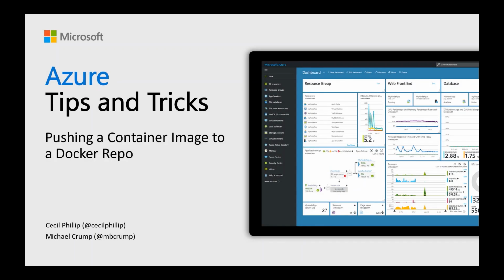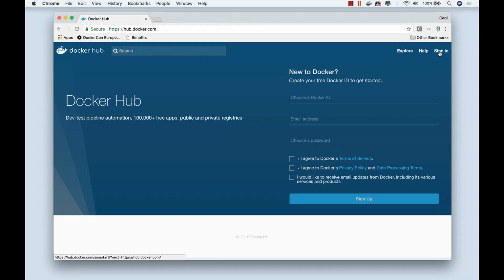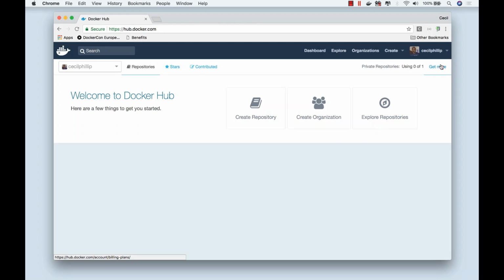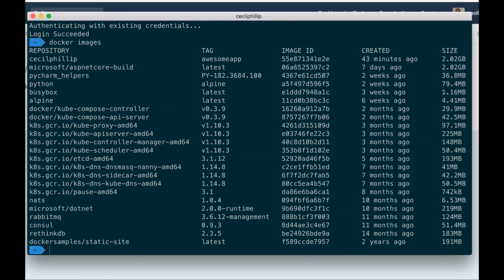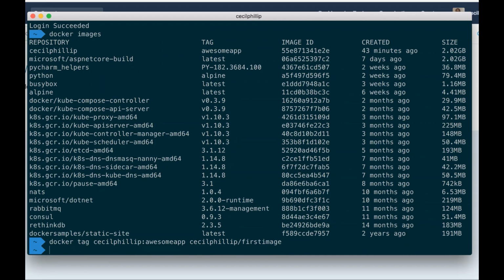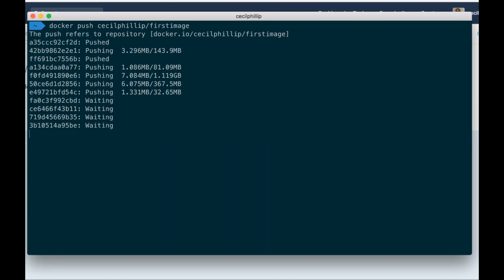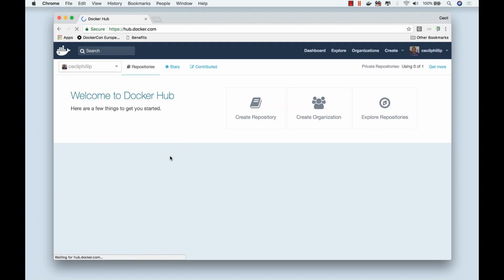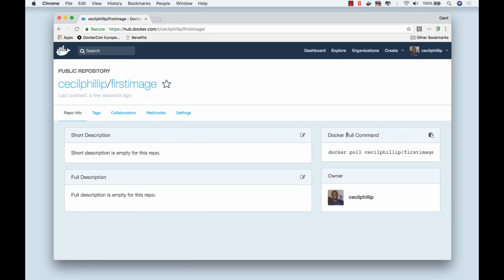Docker With Azure | How to push a Container Image to a Docker Repo